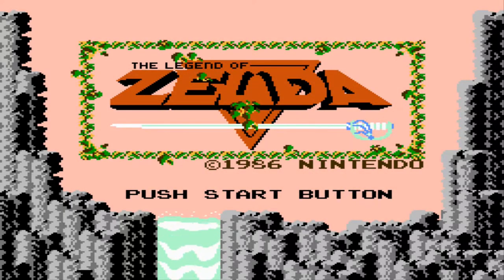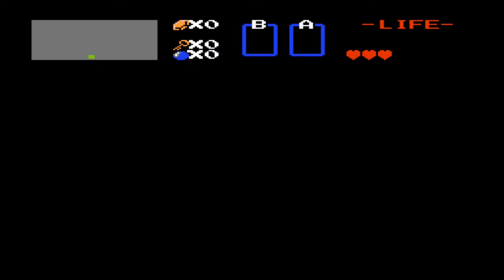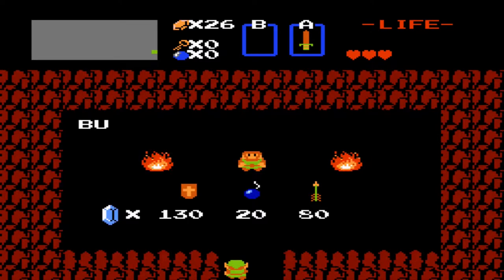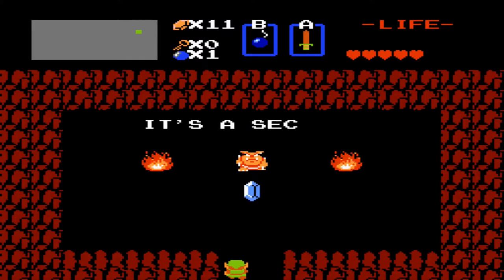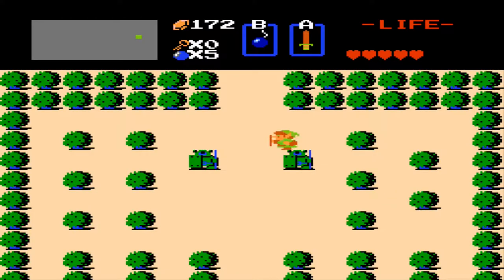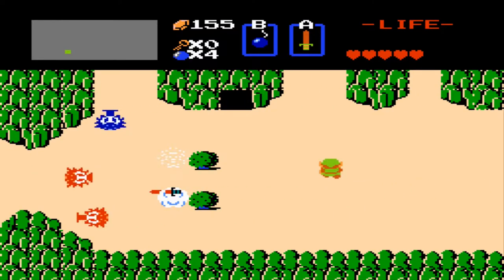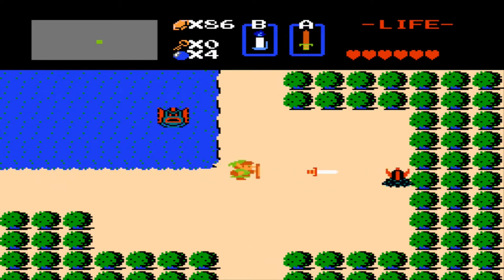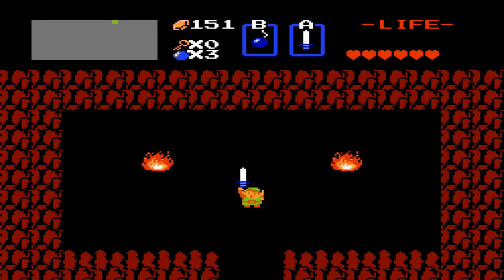The Legend of Zelda (NES) 100%: Part 1/8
★▬▬▬▬▬▬▬▬▬▬▬▬▬RG▬▬▬▬▬▬▬▬▬▬▬▬▬★

Join Renaissance Gaming for a 100% playthrough/walkthrough of the game that sparked one of the most beloved gaming franchises of all time. Each part of this series was recorded individually after lots of practice so that it could be done without taking any damage. Commentary was added later. This is the first step in a grand quest to record 100% playthroughs of every single Zelda game.

★▬▬▬▬▬▬▬▬▬▬▬▬▬RG▬▬▬▬▬▬▬▬▬▬▬▬▬★

Welcome to The Legend of Zelda, where the only sound you'll hear is your own heart pounding as you race through forests, lakes, mountains, and dungeonous mazes in an attempt to restore peace to the land of Hyrule. Along the way you'll be challenged by Tektites, Wizzrobes, and an endless array of ruthless creatures who'll stop at nothing to prevent you from finding the lost fragments of the Triforce of Wisdom. But don't despair. With a little luck and a lot of courage, you'll conquer your adversaries, unite the Triforce fragments and unravel the mystery of The Legend of Zelda!